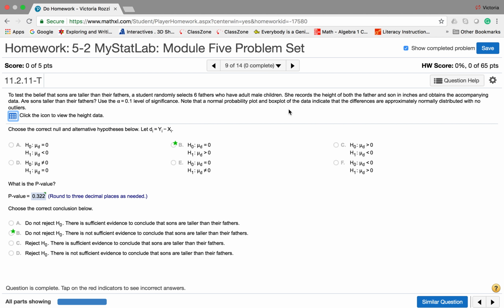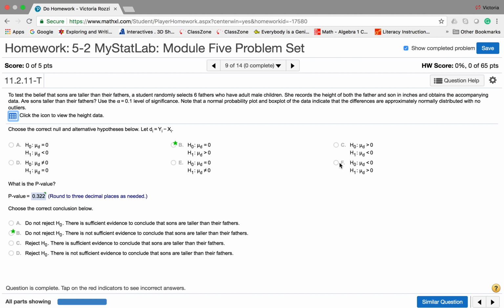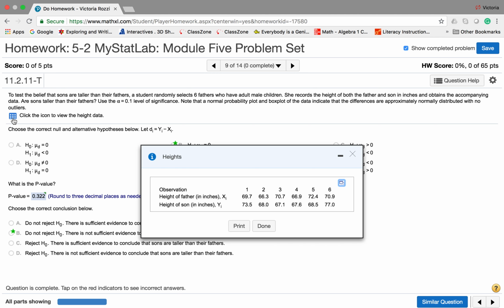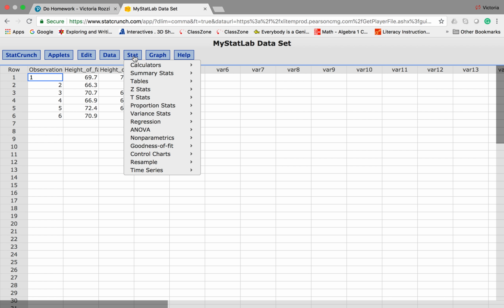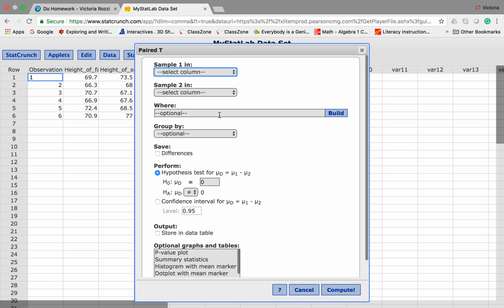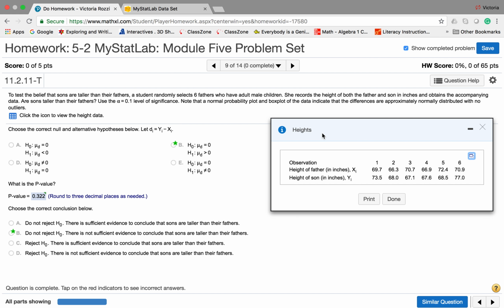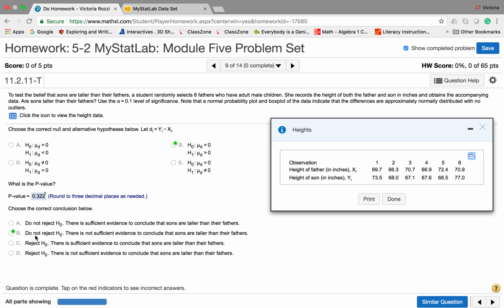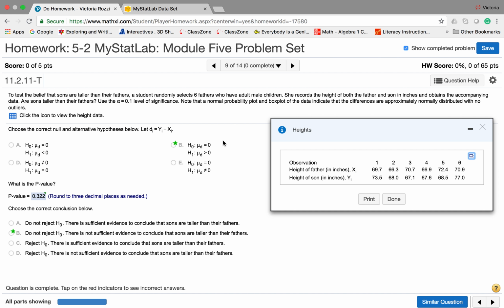11 2 11